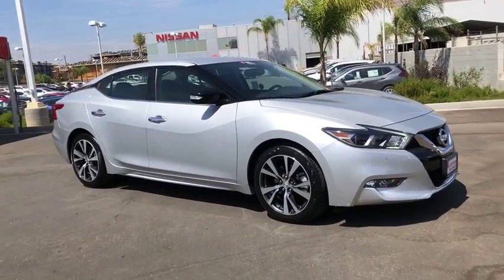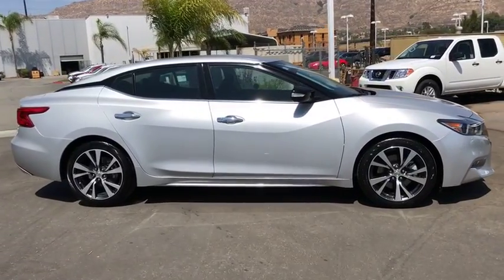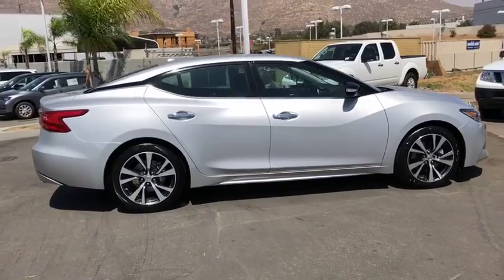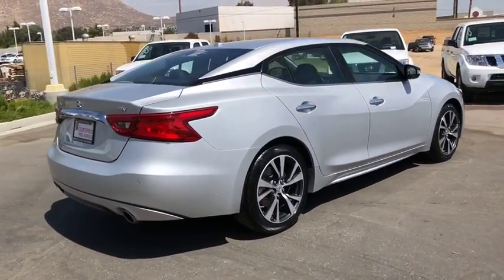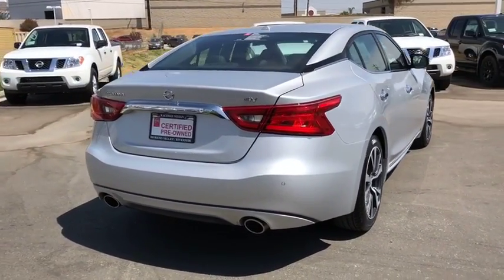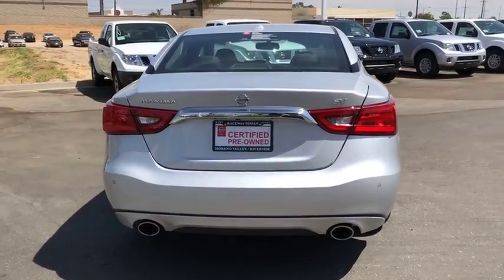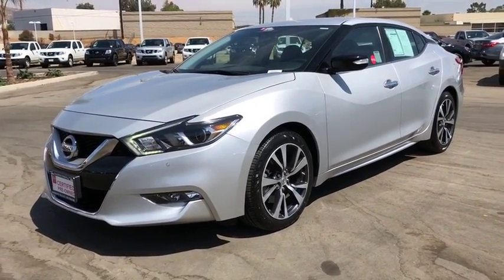2017 Nissan Maxima Moreno Valley, Riverside, Hemet, Perris, Temecula, CA PR5061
Brilliant Silver U 2017 Nissan Maxima available in Moreno Valley, California at Raceway Nissan. Servicing the Riverside, Hemet, Perris, Temecula, CA area.

Raceway Nissan
6030 Sycamore Canyon Blvd

Recent Arrival!brbrbrCARFAX One-Owner. Silver 2017 Nissan Maxima FWD CVT 3.5L V6 DOHC 24Vbrbr30/21 Highway/City MPGbrbrAwards:br  * 2017 KBB.com Best Resale Value AwardsbrWe have many different makes and models available including a wide selection of cars, trucks, vans, and SUV's. Raceway Nissan auto group has access to thousands of new and used vehicles which means we can find the right vehicle FOR YOU.